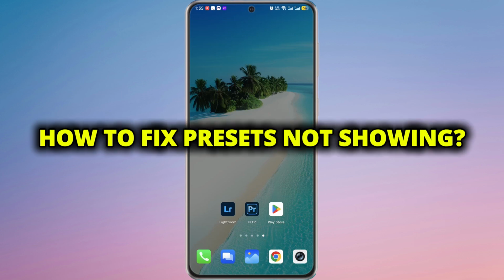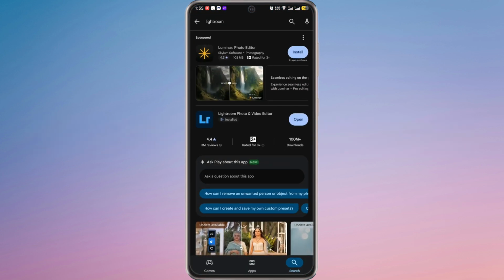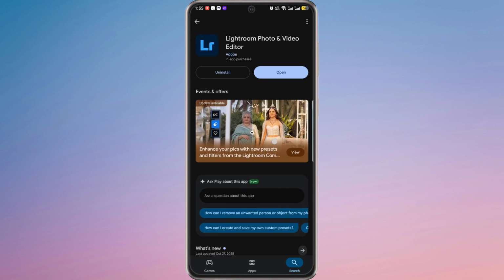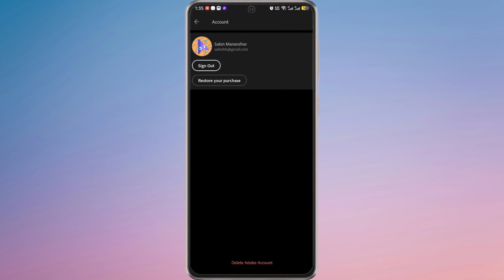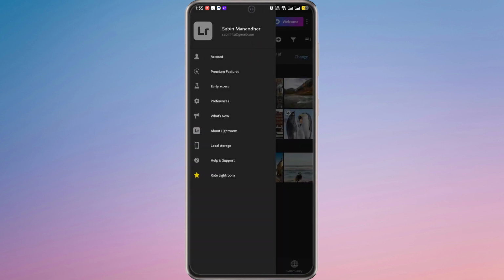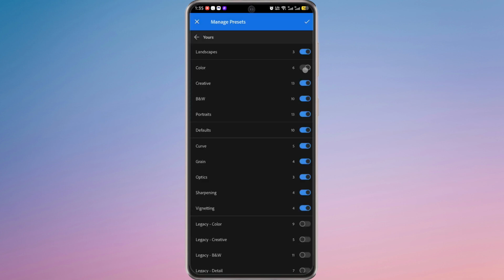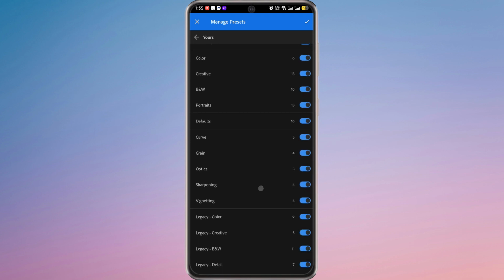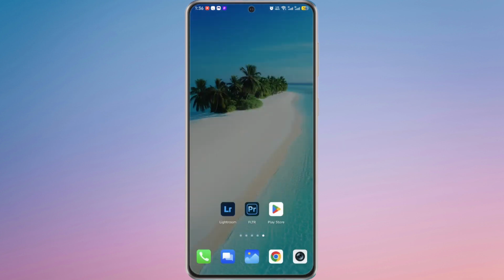How to Fix Presets Not Showing in Lightroom 2025?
Are your Lightroom presets not showing in the app? In this step-by-step tutorial, we’ll show you how to fix presets not showing in Lightroom Mobile so you can continue editing without interruptions. This guide will help you troubleshoot common issues, including outdated Lightroom app versions, incorrect Adobe account sign-ins, hidden presets in the Manage Presets menu, and syncing problems. By following these steps, you can make sure all your downloaded and custom Lightroom presets appear correctly, keeping your photo editing workflow fast, efficient, and professional.

We’ll walk you through updating the app, checking your Adobe account, enabling hidden presets, and restarting Lightroom to refresh your library. This tutorial is perfect for beginners and experienced editors who want to resolve preset visibility issues and get back to creating stunning photos with Lightroom mobile presets.

Drop your questions in the comments, and we’ll be happy to assist!